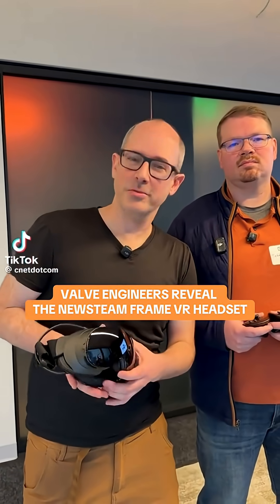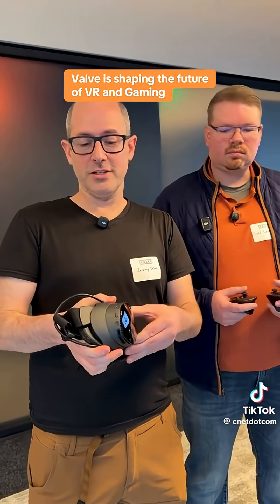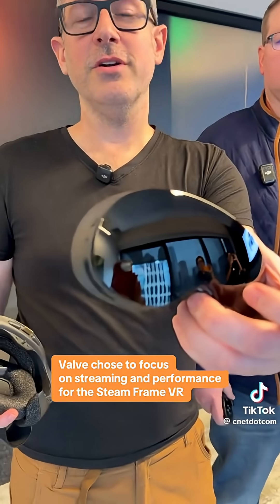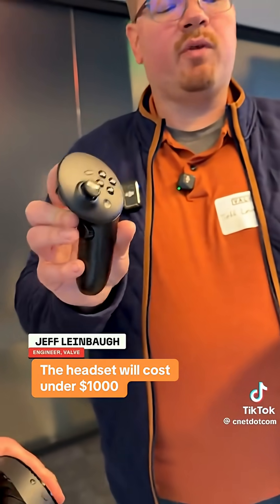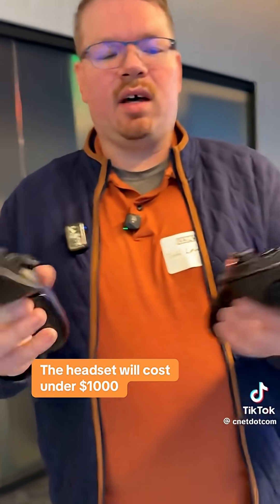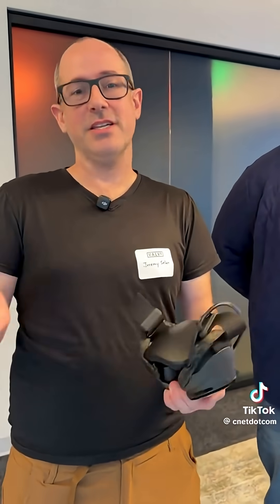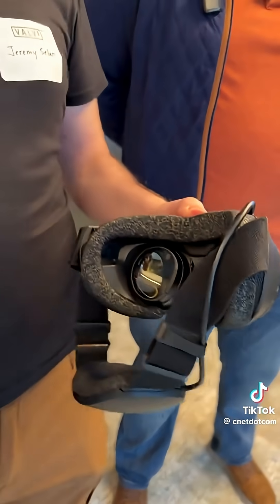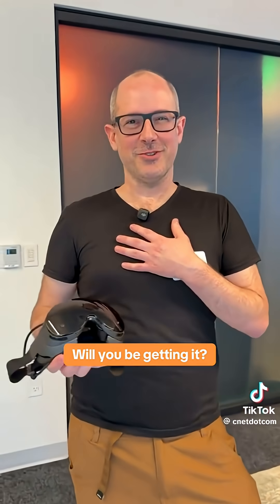Set to launch early next year valve reveals their new steam frame VR headset.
Set to launch early next year valve reveals their new steam frame VR headset. Focusing on gaming, streaming and performance. What do you think? Will you be getting it?